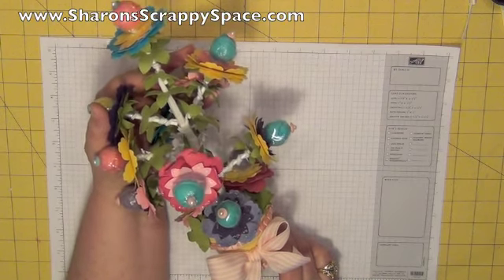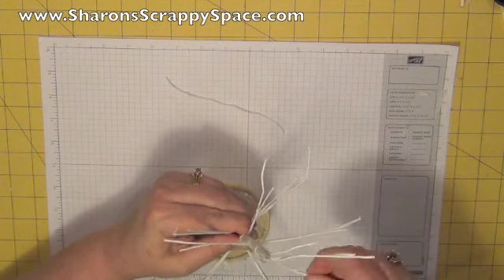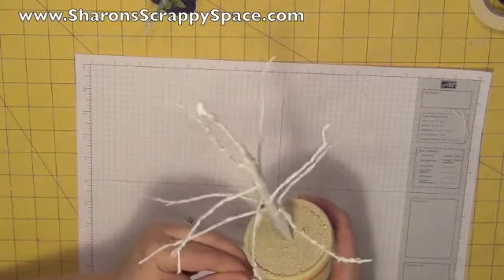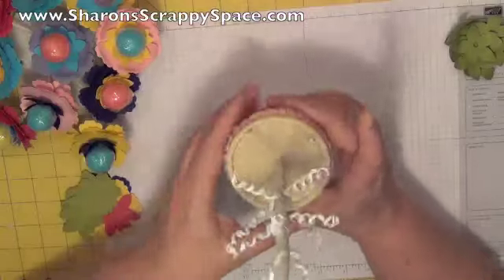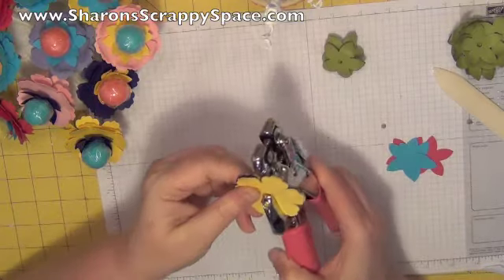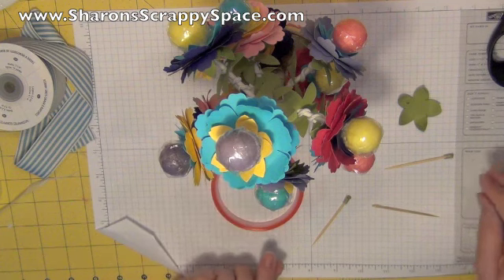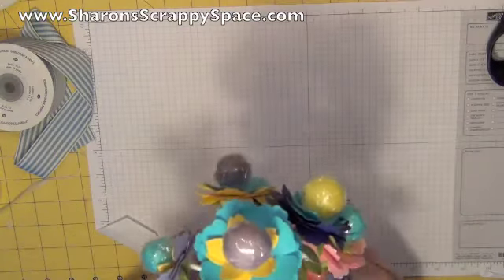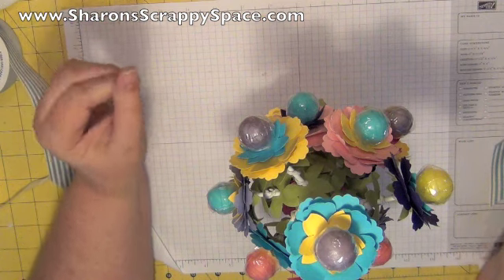Lollipop Tree Tutorial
Learn how to make this adorable and easy lollipop tree!